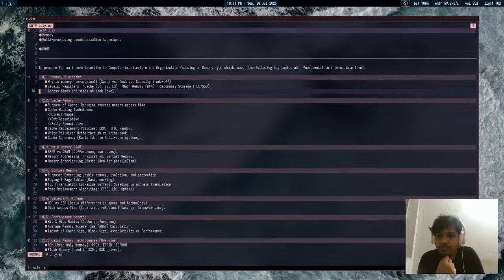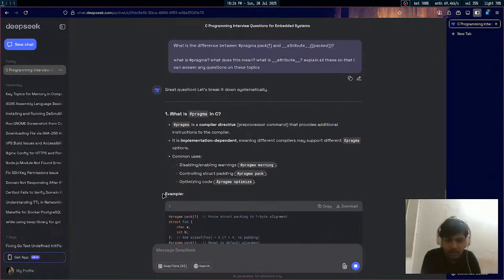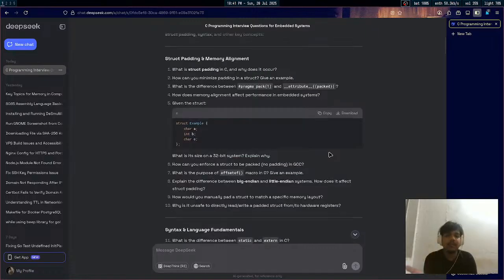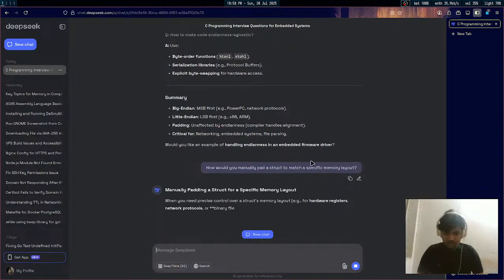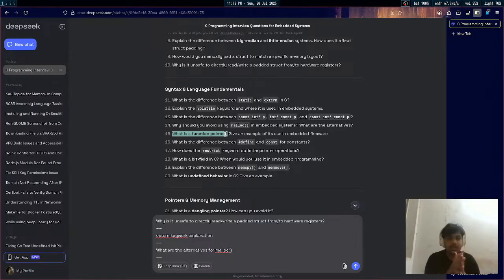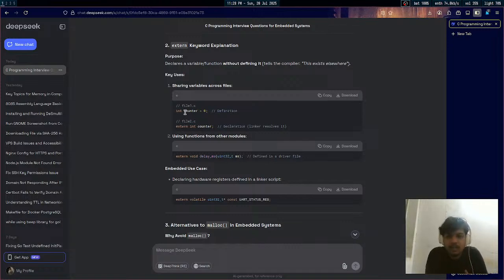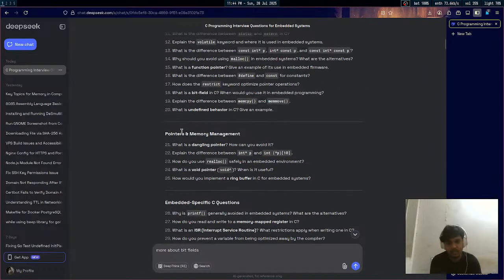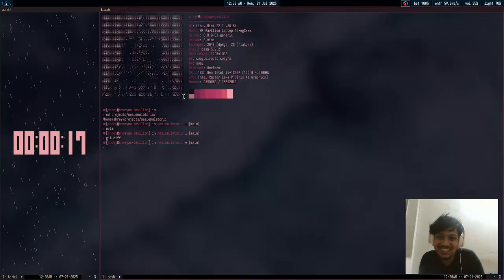C programming OT prep. | DAY 4: Streaming my software dev journey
Doing deep dive into preparation for C programming interviews and OTs.

CONTEXT to keep in mind:
I am doing this kind of daily to improve my communication skills. Not to prove anything so, take it easy on me!